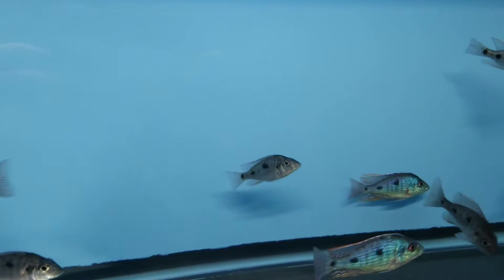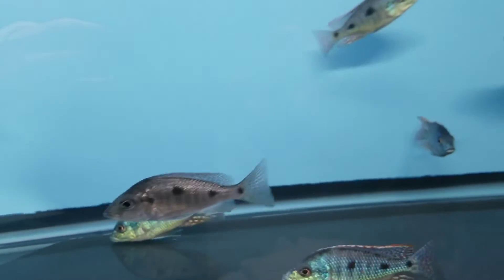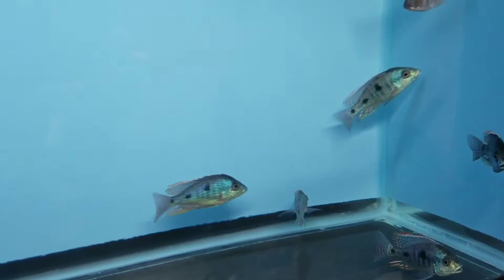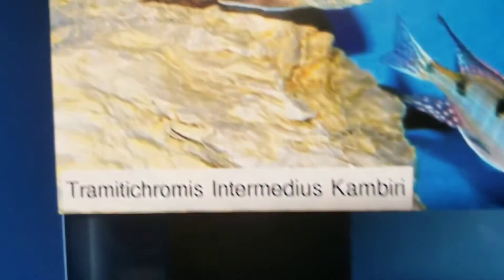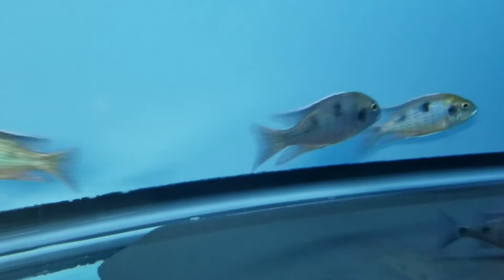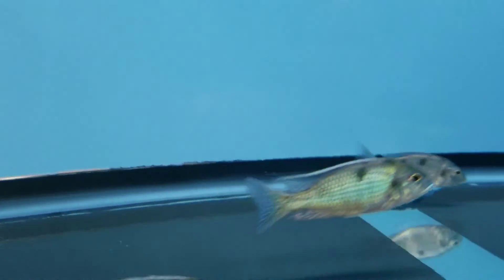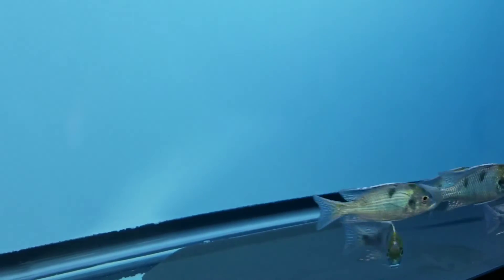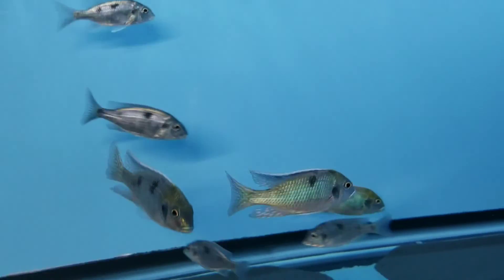Haplochromines Otopharynx Tetrastigma Vs Tramitichromis Intermedius ID.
Malawai Haplochromines Otopharynx Tetrastigma Vs Tramitichromis Intermedius educational  ID video.
For those who struggle to ID each species.

Click on the Facebook link below for The Wonder of Cichlids LLC business page and check out some more of our pictures to see more of our beautiful and exotic African Cichlids.